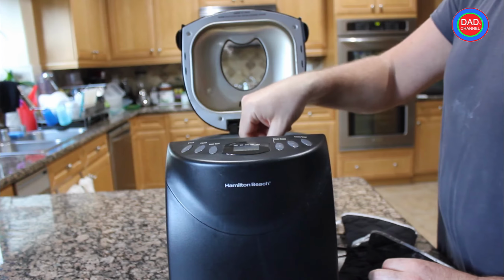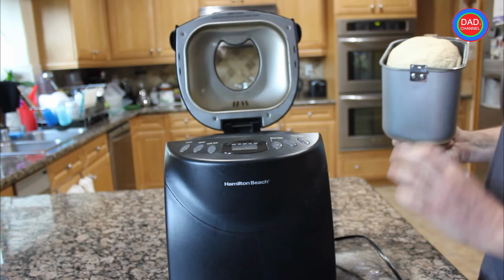how to make bread in Bread Machine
How to make white bread from scratch in Bread Machine Tutorial

 You will need:
- Any Bread Machine  with 2 lb options baking
- 1.5 cup of warm water ( 80 - 100 F)
- 1.5 tsp of sea salt
- 1 tbs olive oil ( optional )
- 1 tsp of honey ( optional )
- 4 cups of  Bread flour or All purpose flour

Bread Machine Recommendations:

- Hamilton Beach 2 lb Digital Bread Maker
- Cuisinart CBK-200 2 LB Bread Maker
- Zojirushi BB-PAC20BA